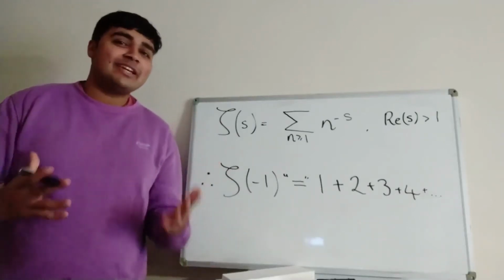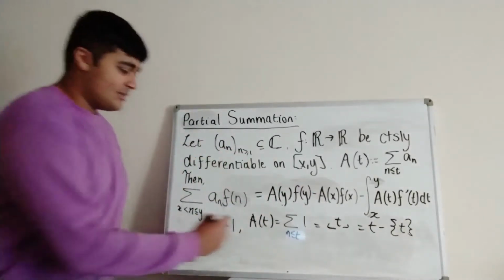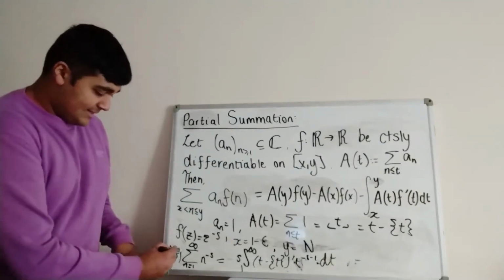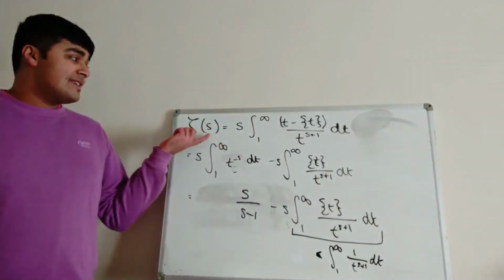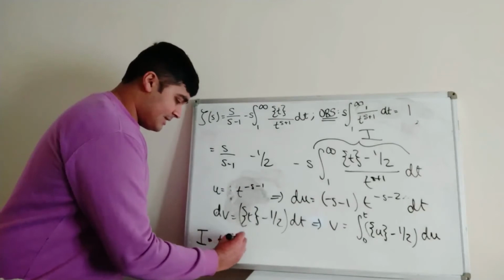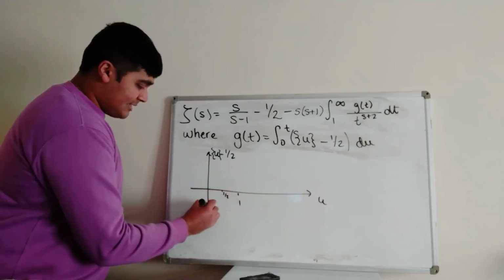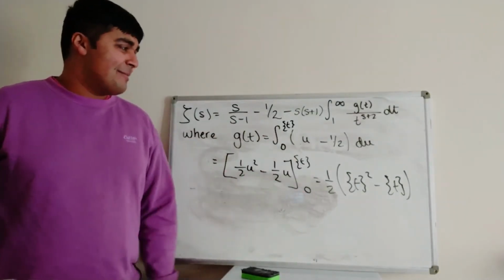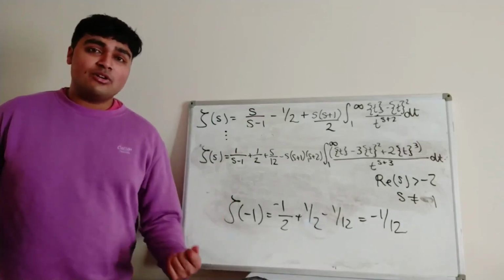1+2+3+...=-1/12: The Proof Numberphile Didn't Include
One of the most popular maths videos on the internet is the one where Numberphile 'prove' that the sum of the the positive integers, ie 1+2+3+..., equals -1/12.

In this video I'll be trying to do this slightly more rigorously by considering the  Riemann Zeta Function and using analytic continuation to define it at s=-1. This video introduces some really cool techniques in integration, and should be okay to digest for anybody with a little bit of calculus knowledge (nothing beyond high school level).

We will end up getting the result that Ramanujan originally stated: 1 + 2 + 3 + ... = -1/12, but with doing a lot less 'illegal maths'.

Thanks.